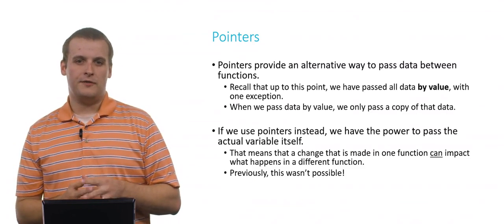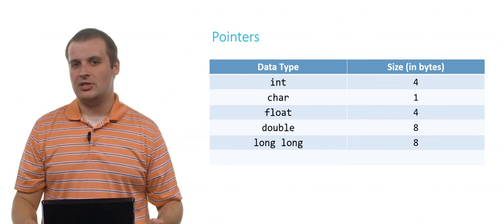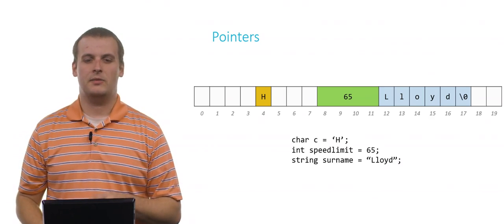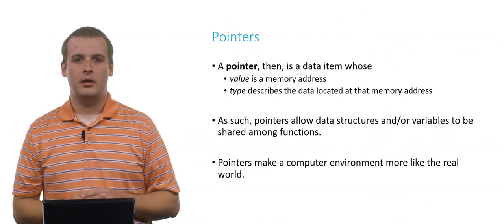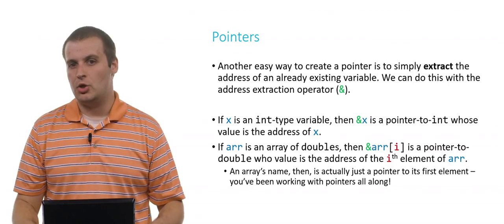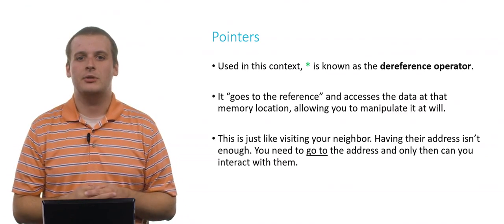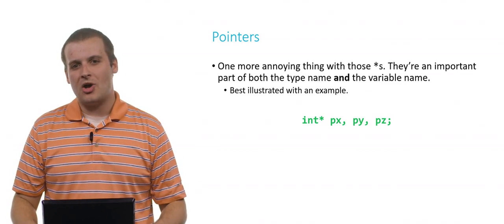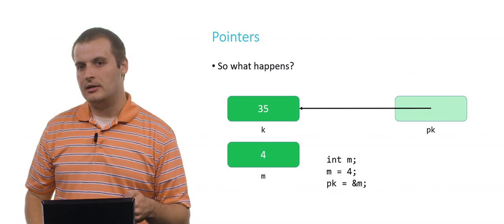Pointers | Memory | Shorts of Lecture 4 | @Harvard University | Computer Science & Engg.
Topic Covered in this Lecture :
* Pointers